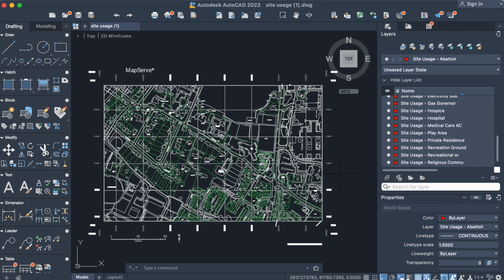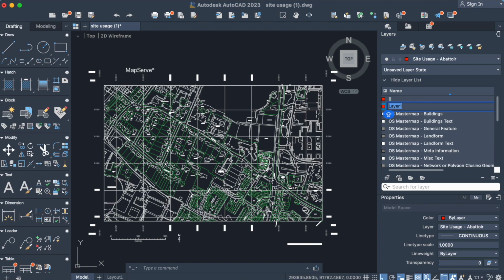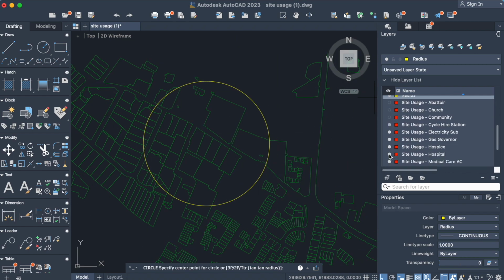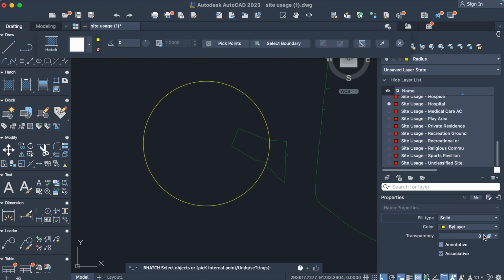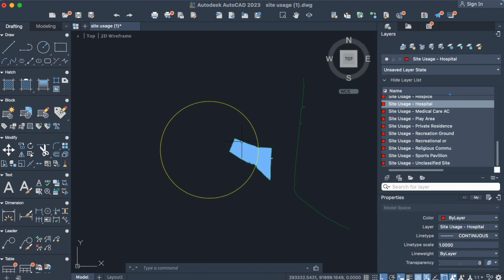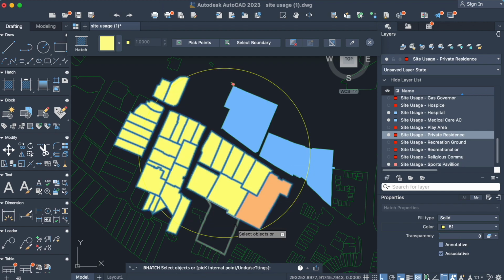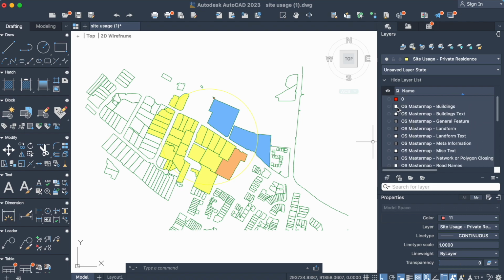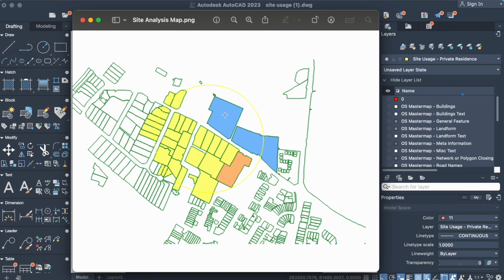How to Create a Site Analysis Map Using MasterMap® in CAD Format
How to create a site analysis map in AutoCAD using MapServe.co.uk to source MasterMap and the Ordnance Survey's NGD site usage layer and export as a PNG.